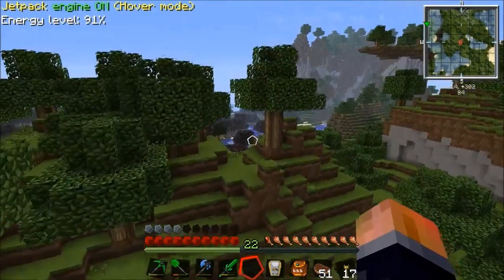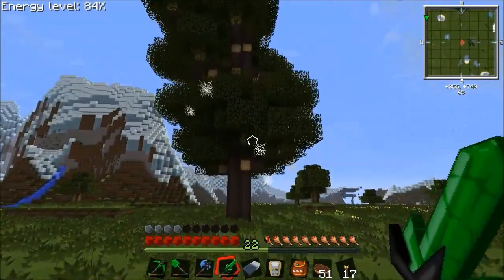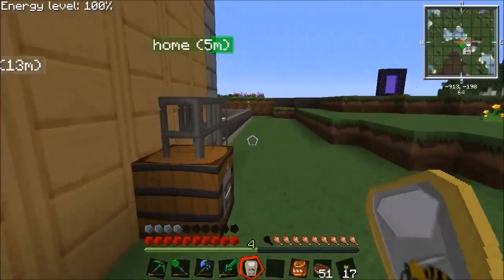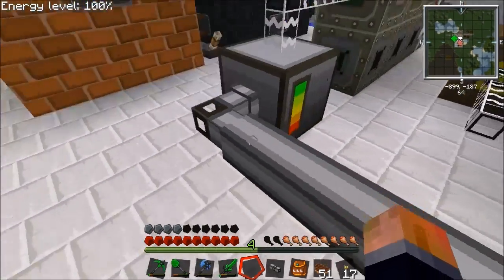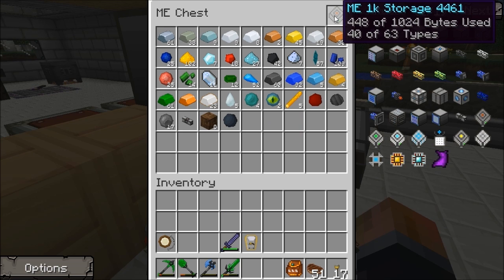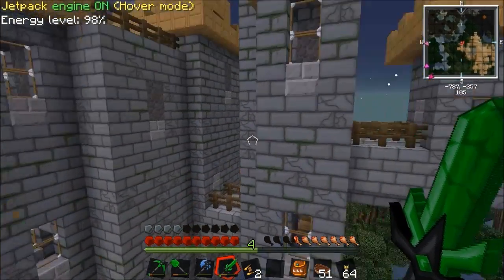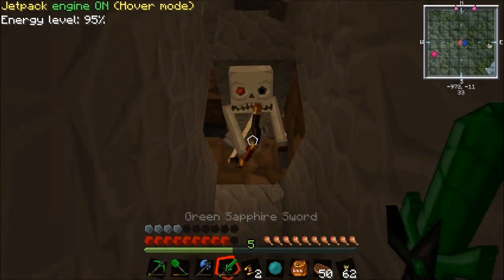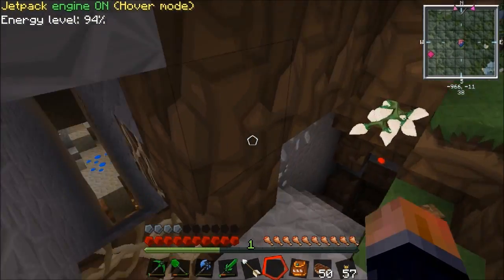FTB Ultimate Pack Let's Play S00E12 (v1.0.1)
Episode 12: This one ran a little long; some hunting for overworld dungeons, starting the applied Energistics system and getting scared (again) in a bigger hill!

Thanks in advance for any new subscriptions or likes or favourites, your support is very much appreciated. Please ask in comments, by pm or by my forum threads (linked below) if you'd like to see me cover anything in particular!